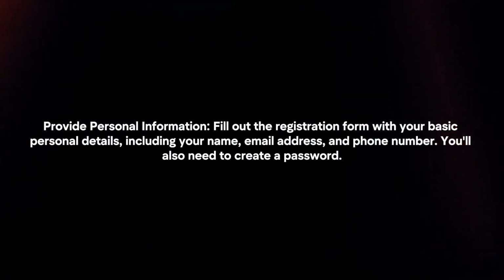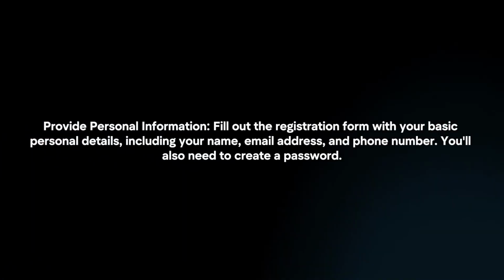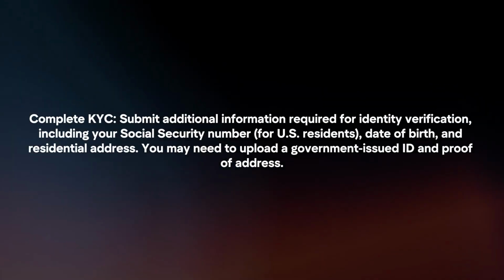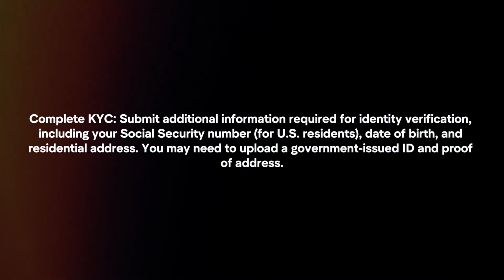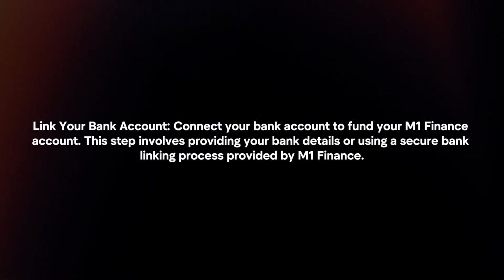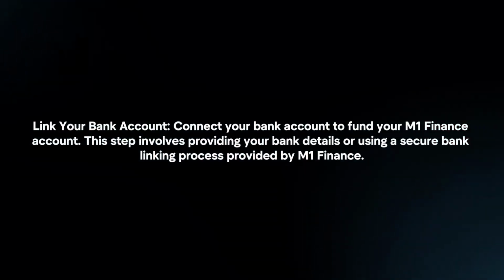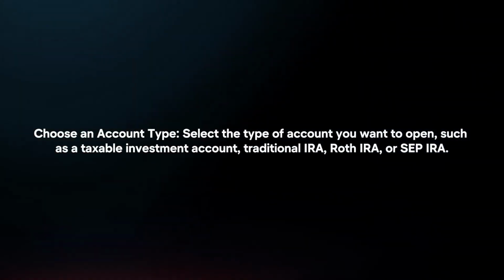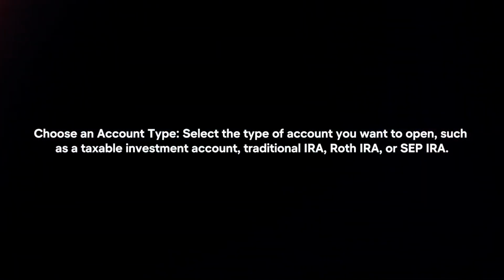How To Open M1 Finance Account? (2024)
In this video I will explain In this video I will explain How You Can Open M1 Finance Account In 2024.